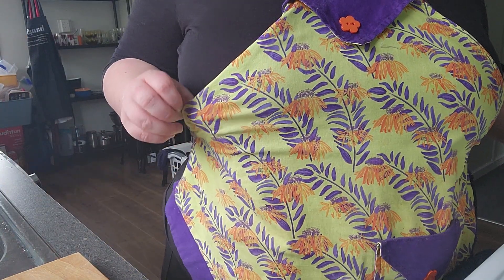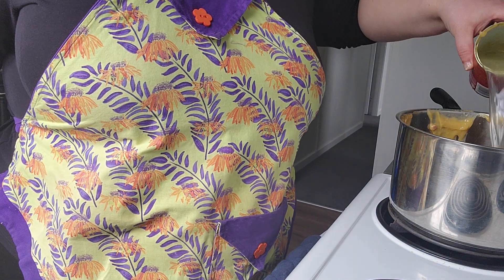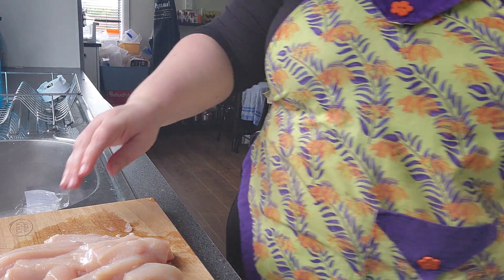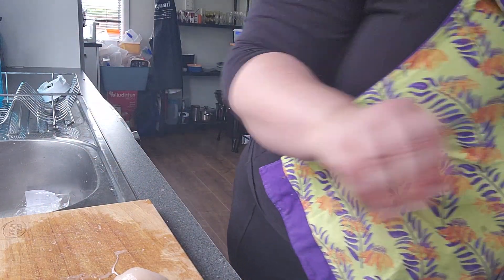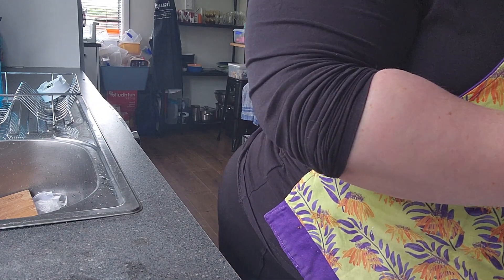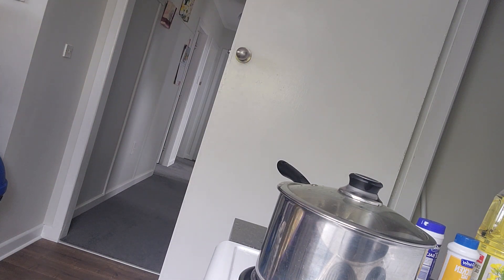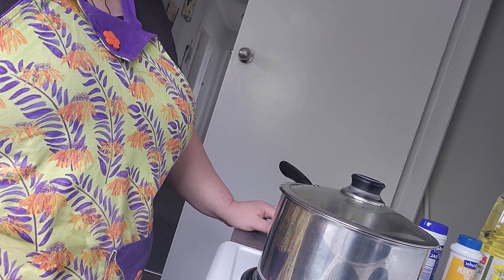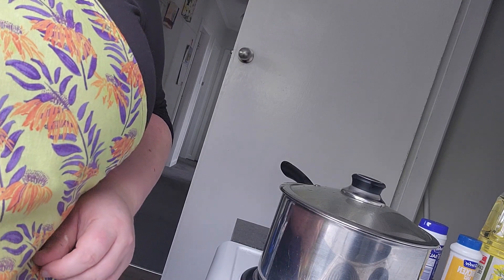Quick Chicken Soup my go to I'm sick or it's cold recipe!